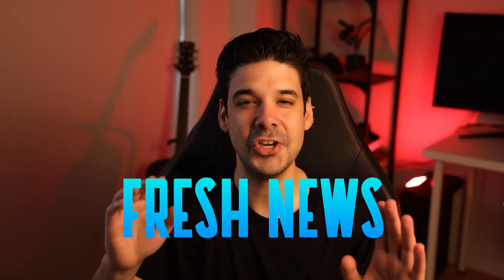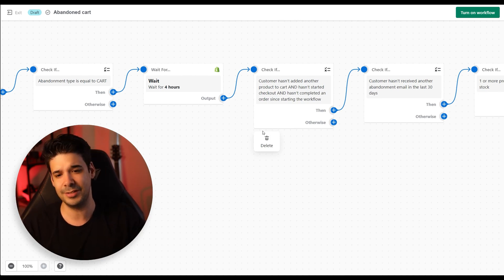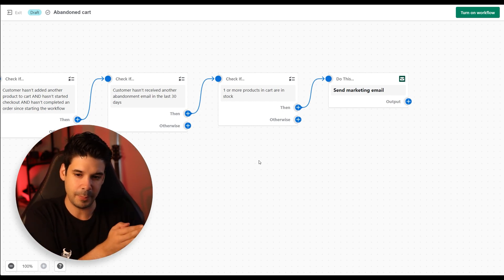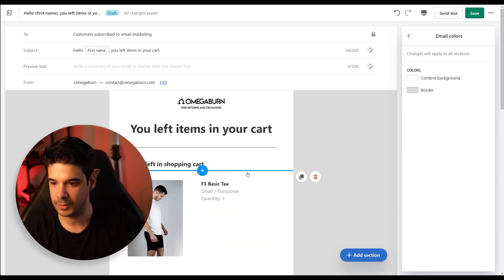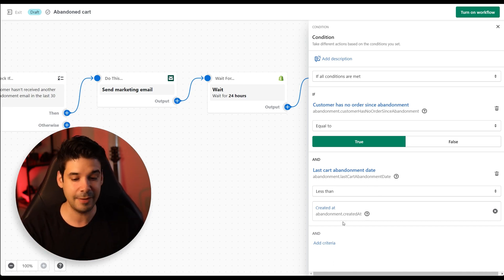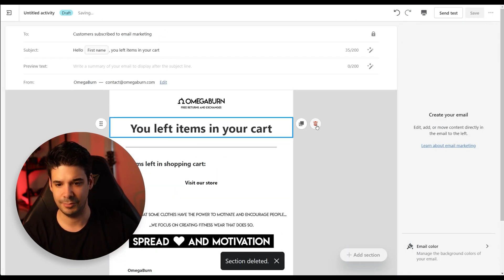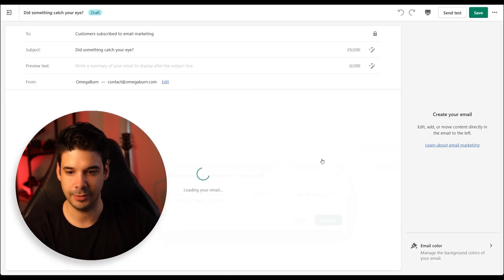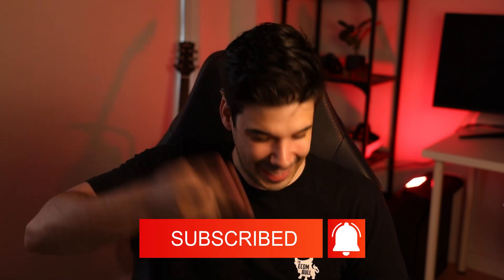Shopify Update!! - New Automations for Abandoned Carts & Browse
Hey Guys,
In this video, I will show you how to create Shopify Marketing Automations!

You will learn how to create an automated email marketing sequence to recover abandoned carts on Shopify and abandoned product browse.
Free Klaviyo alternative.

Chapters:
0:00 Shopify Update!
01:17 Abandoned Cart Automation
08:05 Improving Abandoned Cart Automation
13:23 Abandoned Product Browse
16:43 Conclusion

If you have any questions leave them in the comments and I will try to help you.